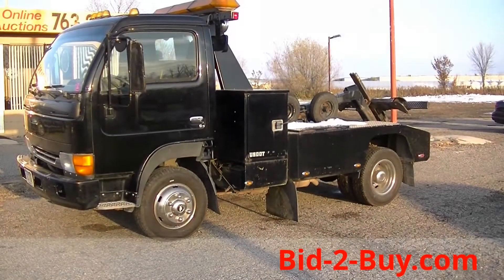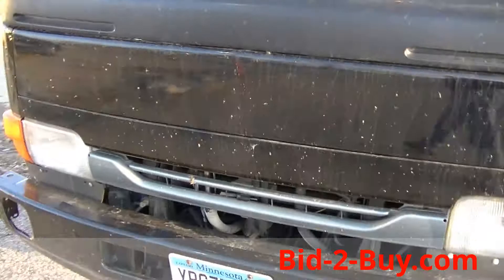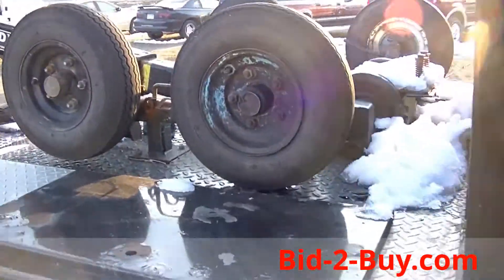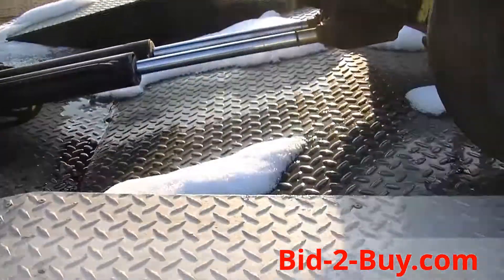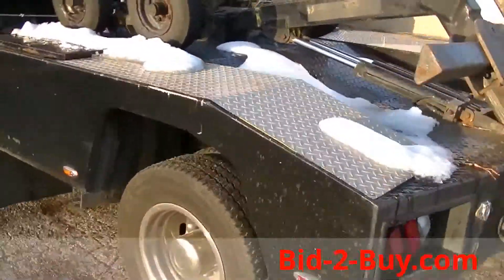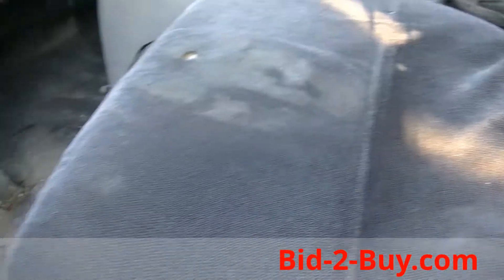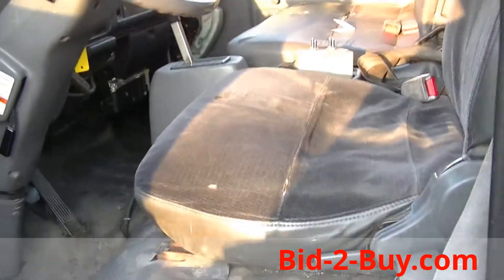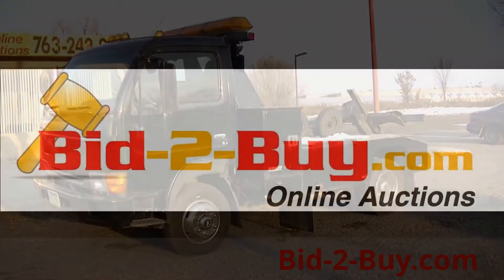1998 Nissan Tow Truck